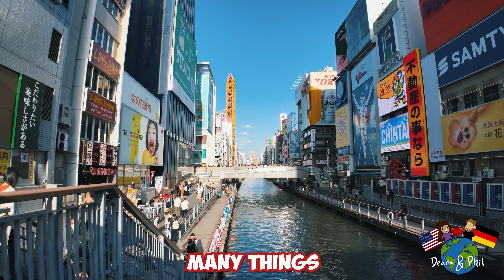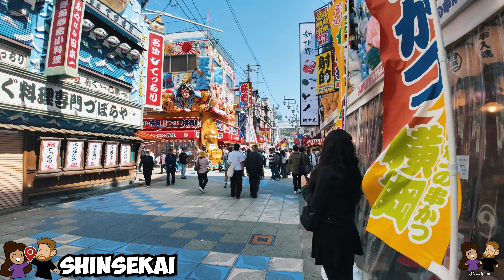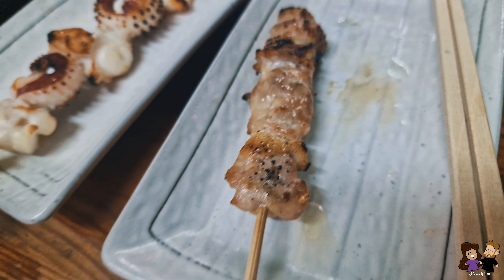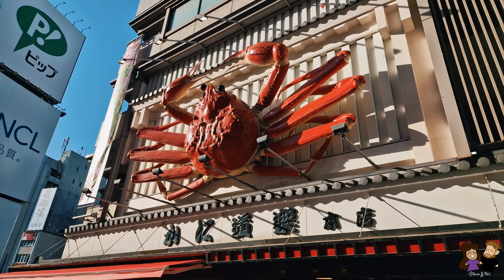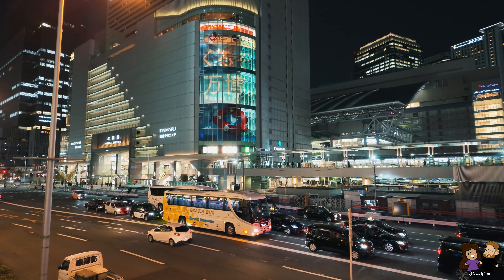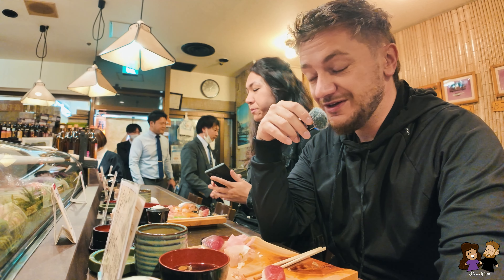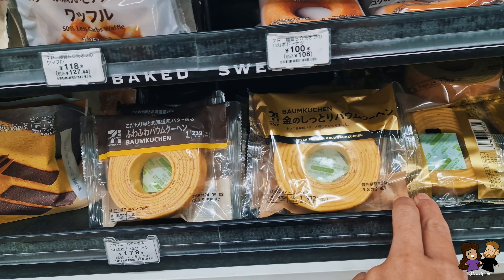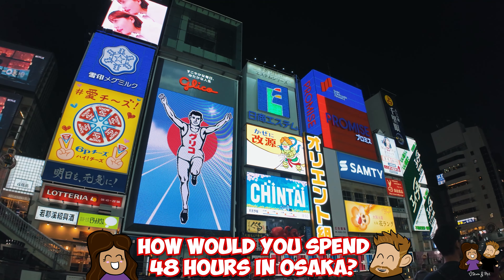How to Spend 48 HOURS in OSAKA, JAPAN!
We made it to Osaka, Japan! We used this city as a base to see surrounding areas (hotel room tour and price in the video) and we spent 2 full days exploring Osaka! We visit different districts of Osaka and try to see as much as we can in such a short period of time. This is a city known for so many things, and one of them being delicious foood!! How would you spend 48 hours in this city?

Timestamps:
00:00 - 48 Hours in Osaka, Japan
00:27 - Public Transportation
00:37 - Osaka Castle
02:38 - Shinsekai "New World"
04:00 - Yakitori Izakaya & Karaoke
06:09 - Den Den Town
07:21 - Osaka Side Streets
07:59 - Dotonbori daytime
09:37 - Americamura
09:49 - Takoyaki
10:11 - Dotonbori at night
11:40 - Day 2 Landromat
12:17 - Hotel Room Tour
13:05 - Rainy Day Activities in Umeda
13:25 - Sushi Lunch!
13:50 - Umeda Sky Building
15:53 - Parks in the city
16:20 - "Only Bad Clothing"
16:54 - Arcade Crane Games
18:24 - Dinner (Okonomiyaki & Tonpei)